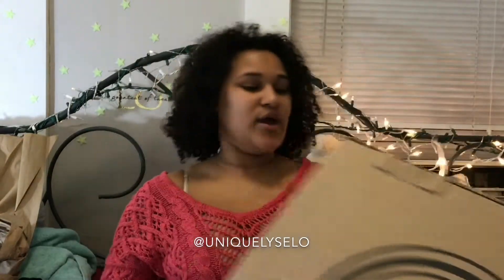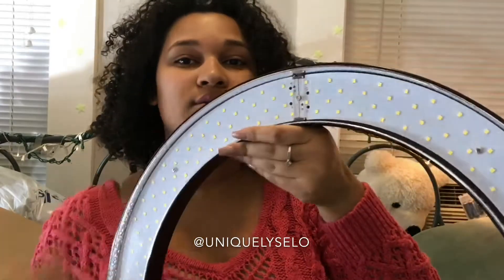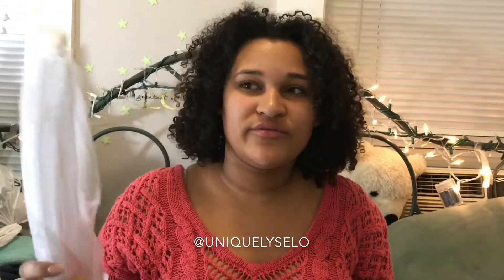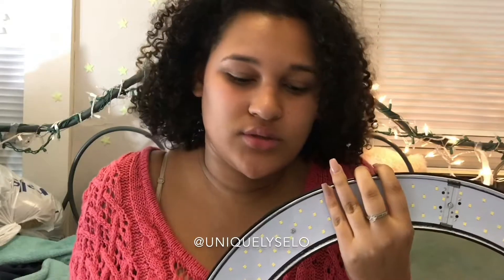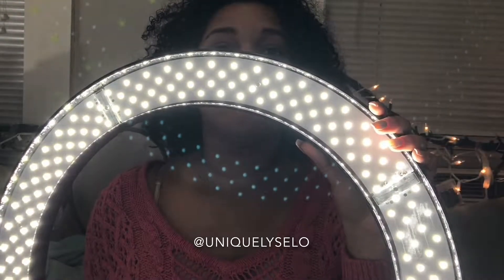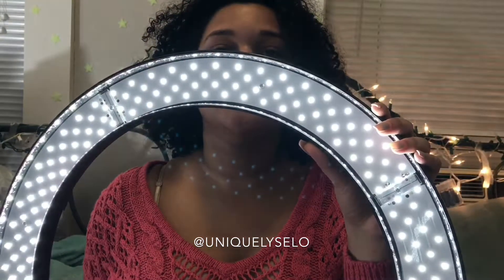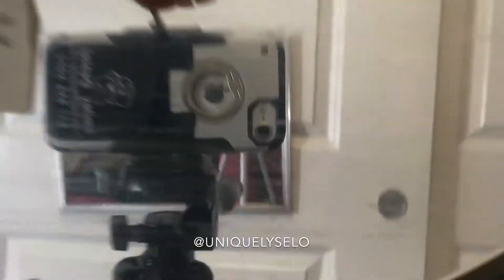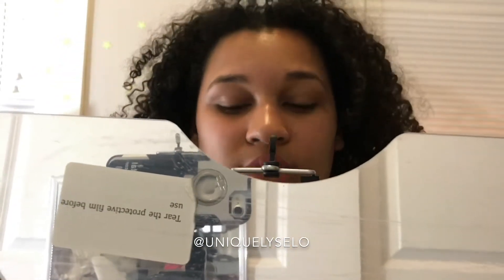Neewer Ring Light w/mirror: Unboxing & Review ~ Part 1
This is a review of the 18 Inch 240 Led Ring Light with Stand and Mirror! This is my honest review. I am in total love with this product!

Editing: iMovie
**This is not a sponsored video all products used/ mentioned in this video were purchased by me**

Product: BYWLWLMY Ddjustable 18 Inch 240 Led Ring Light with Stand and Mirror for Makeup Lights,Video Shooting,Product life Shooting,Live Beauty Lights

Purchased at Amazon($169.90)

Link to the second piece to lift up tripod!! Very IMPORTANT! to buy!

Product: Camera Flash Speedlite Mount, Camera Umbrella Holder Flash Bracket Swive Professional Light Stand Shoe Mount E Type for Canon Nikon Pentax Olympus Nissin Metz and other Speedlite Flashes